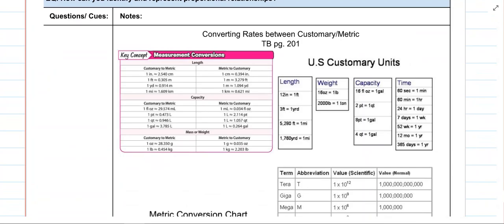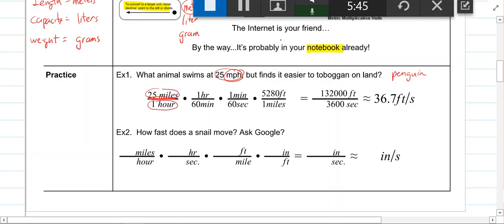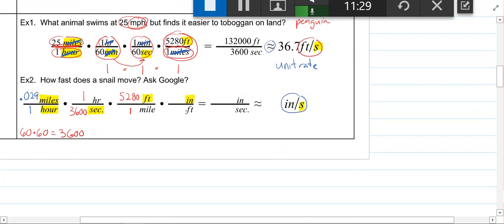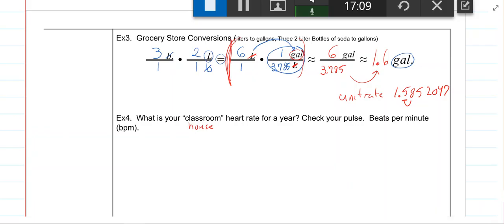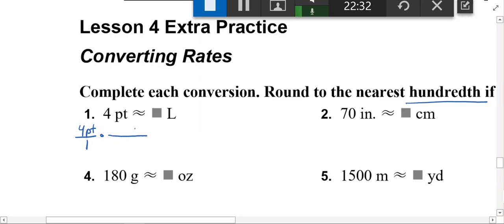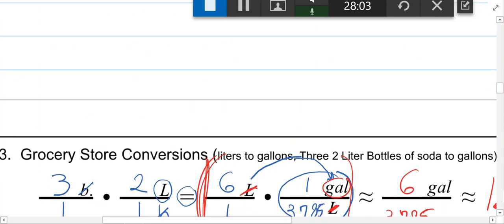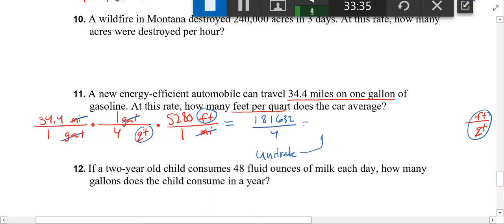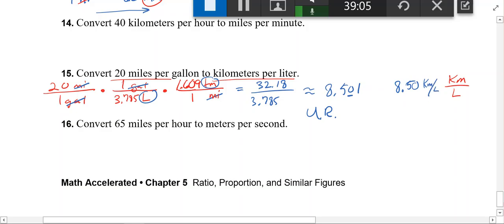5 4 Converting Rates